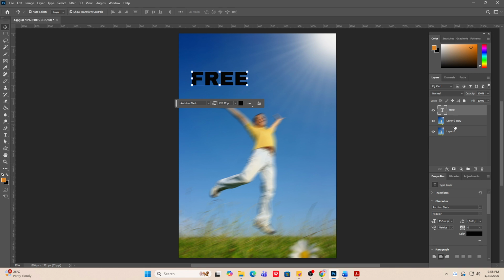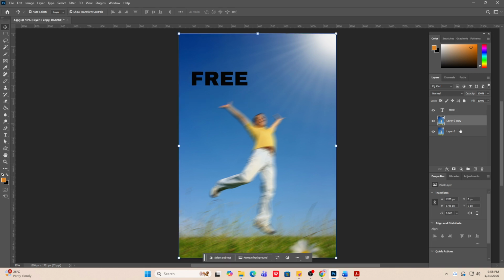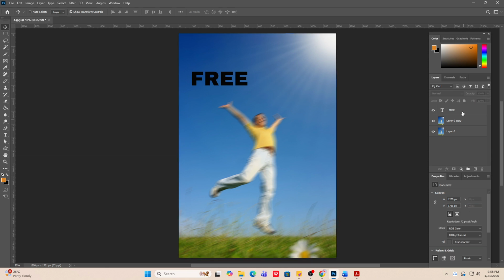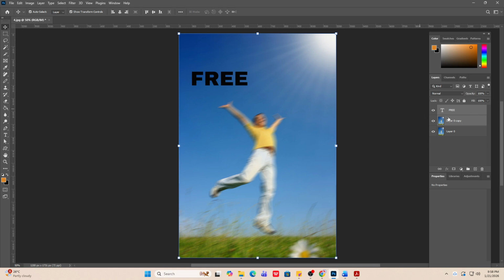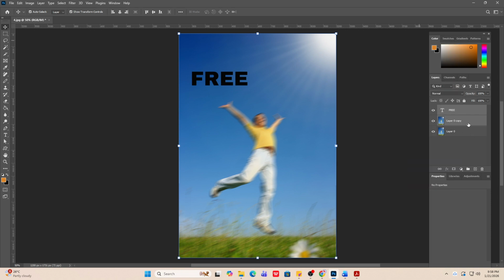How to Merge Layers in Photoshop [Full Guide 2026]